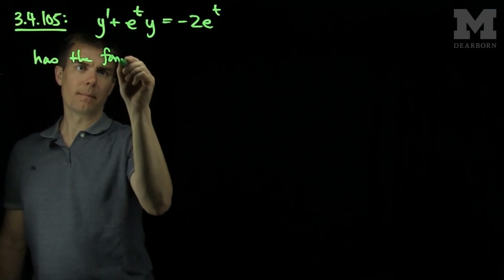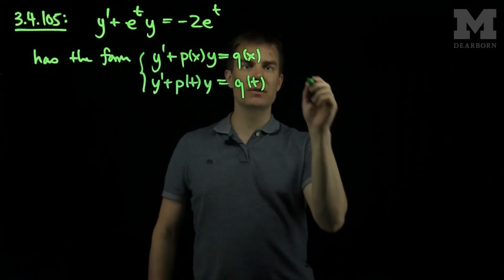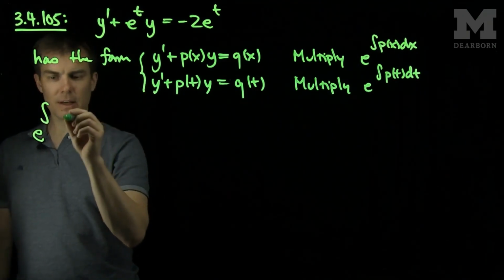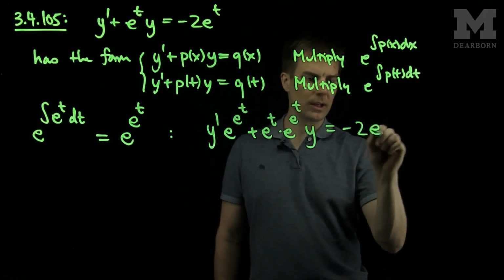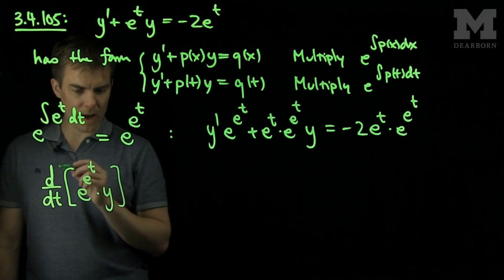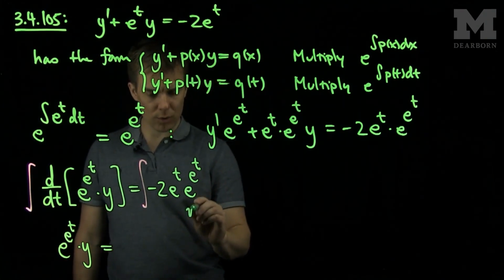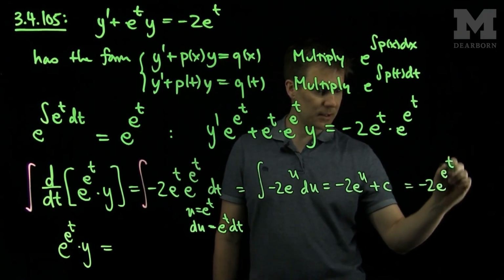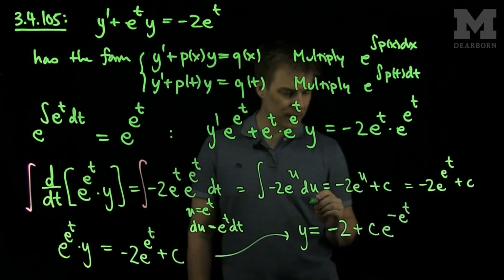First Order Linear ODEs: Example 2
We give an example of solving a linear first order ODE by using an integrating factor.